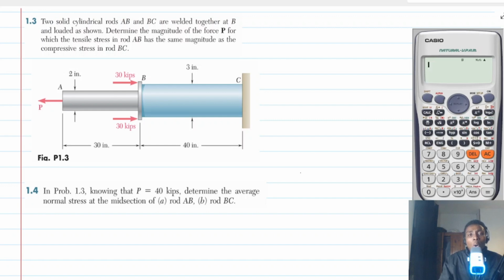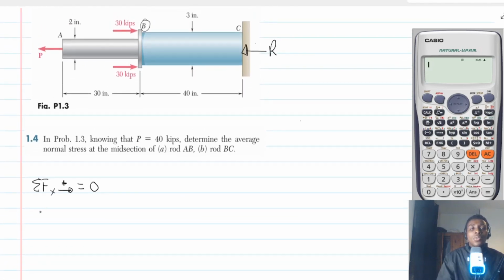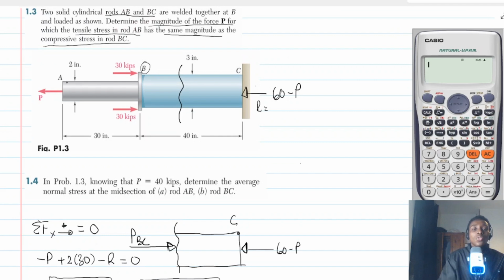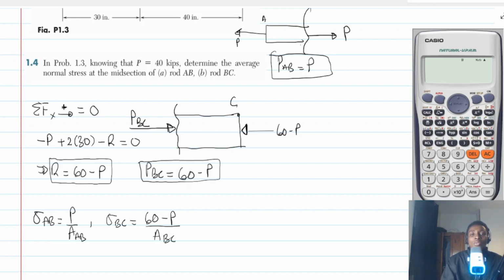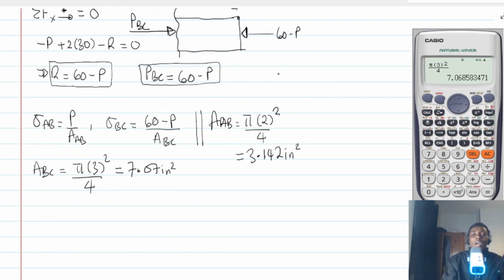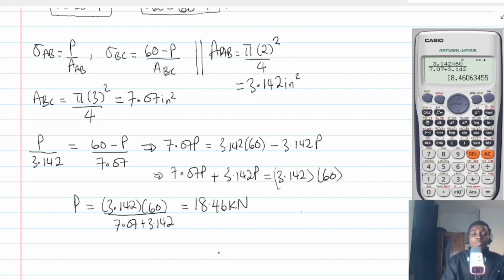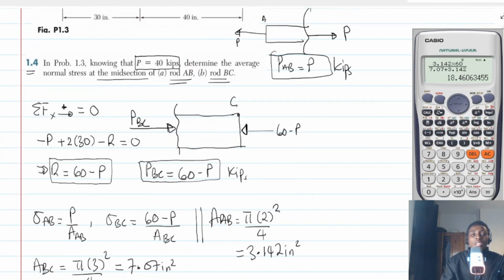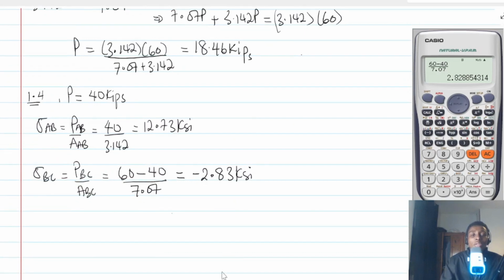Average Normal stress, Problem 2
In this video, you will learn how to find the average normal stress. Also you will learn how to draw the free body diagram